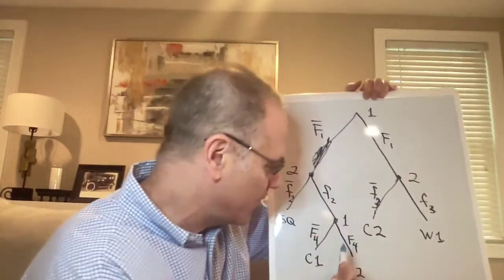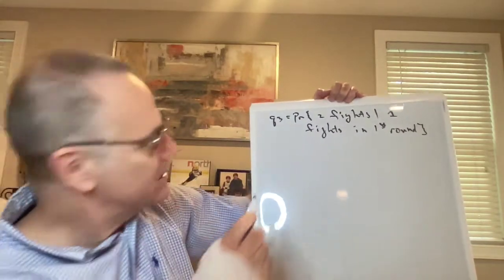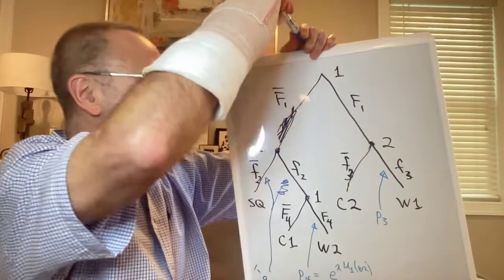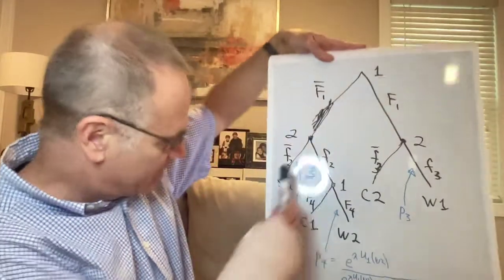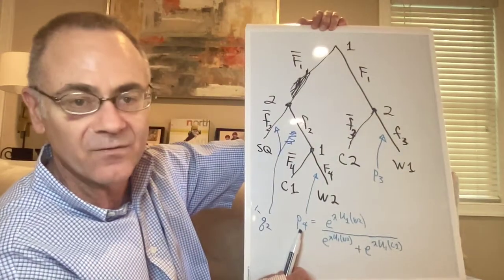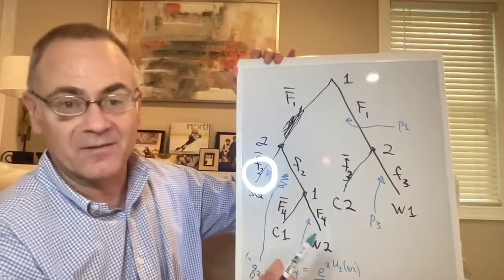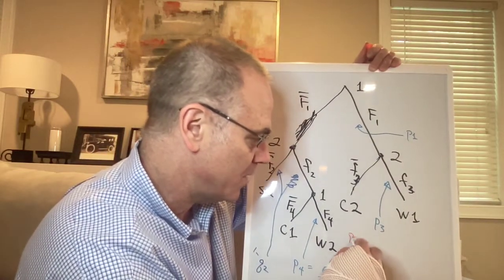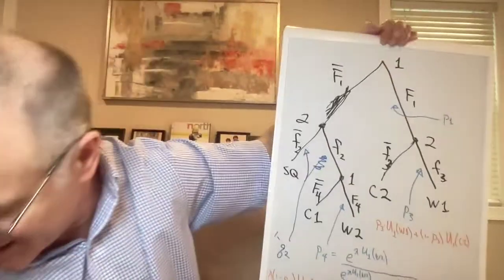Structural Models, Lecture 10:3